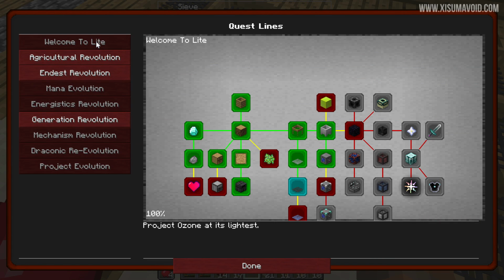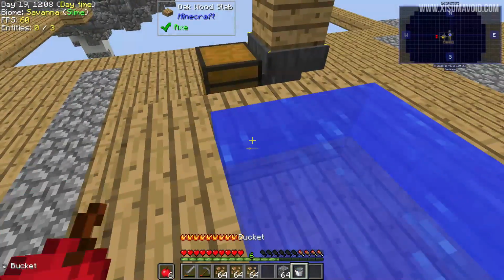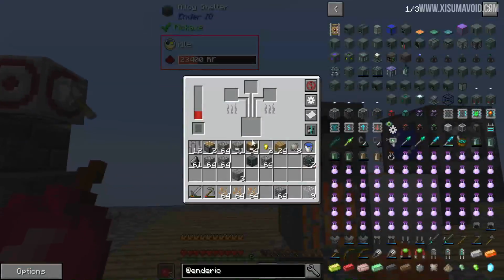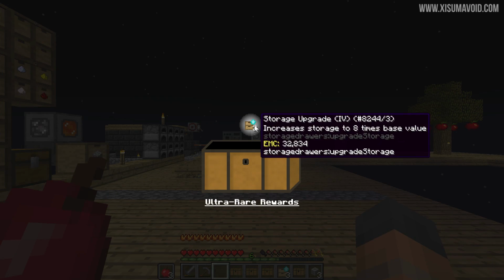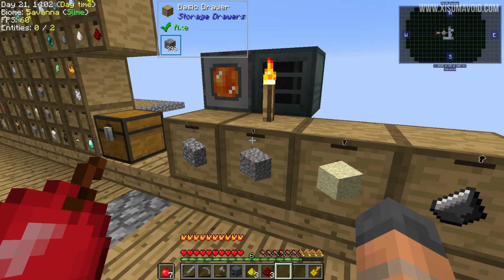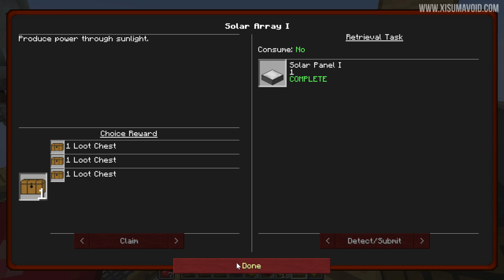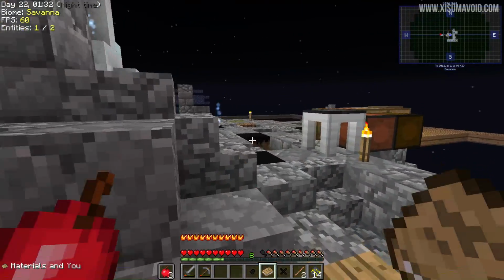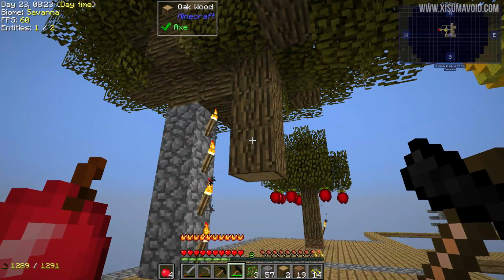Hermit Skies 03 Carbon Instant Mine Tools! (Project Ozone Lite Skyblock Modded Minecraft)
Hermit Skies is a modded Minecraft experience on the Project Ozone Lite 1.10.2 modpack! The Hermits will meet for weekly events to compete in mini games for a place on the leaderboard!

Links!

 ► raens22